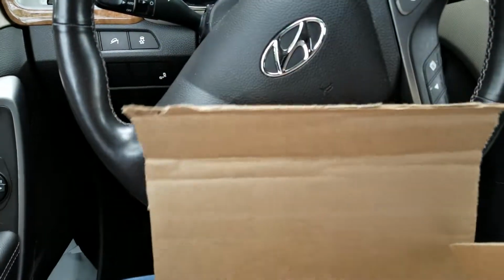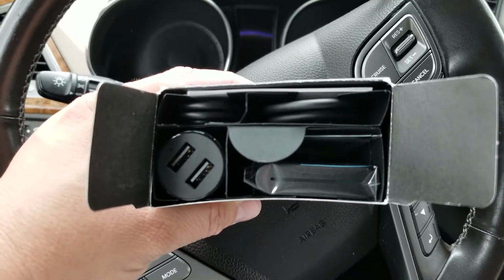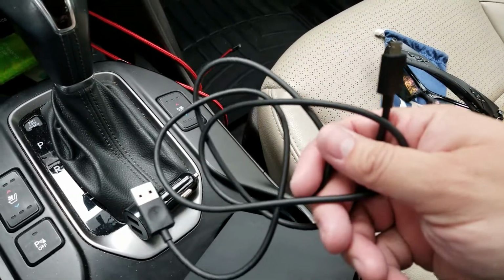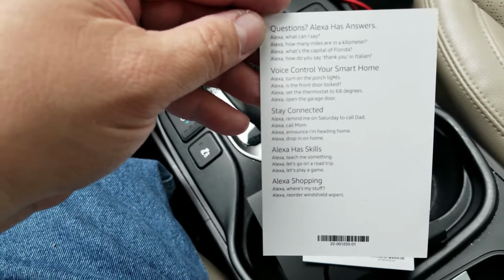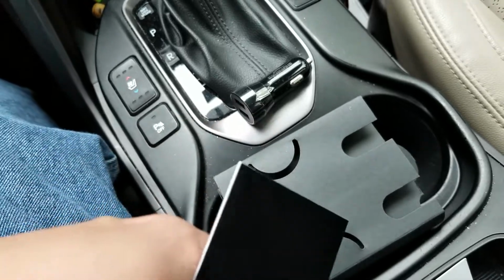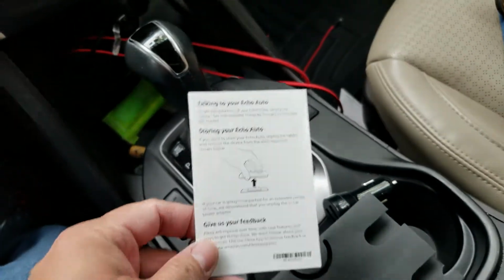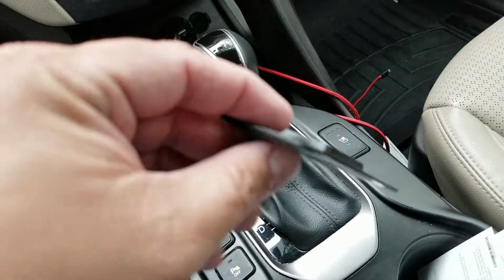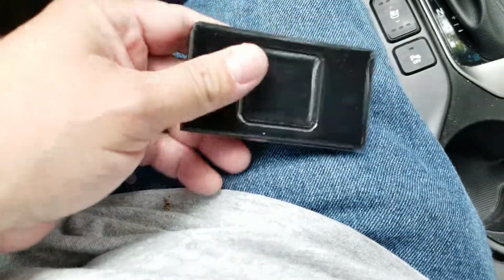Amazon Echo Auto Unboxing Part I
Unboxing of Amazon's Echo Auto. Ownership is invite only, as of publishing date 4/3/2019. This is a first look of the device. According to Amazon, if you requested an invite, they will eventually service all invite requests.